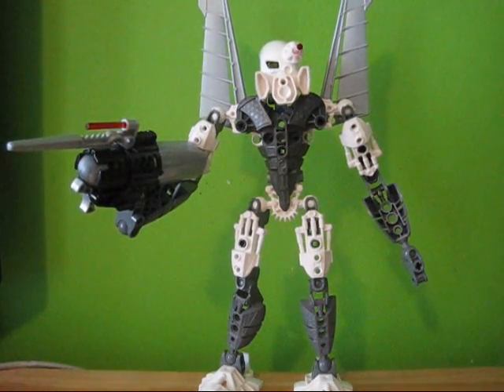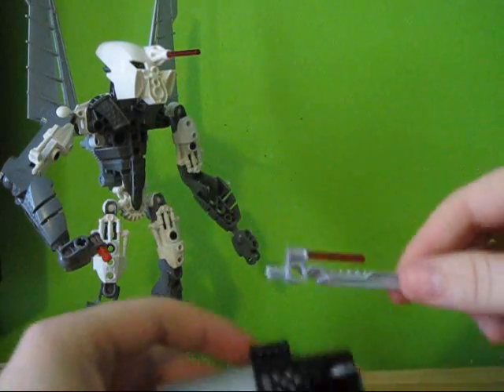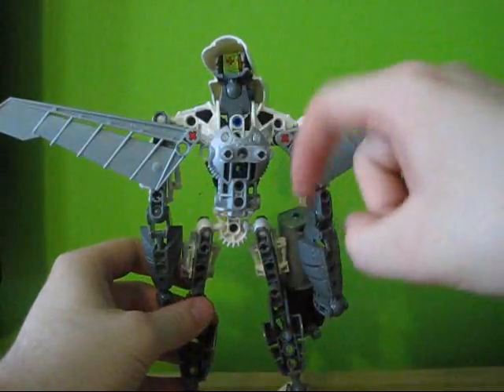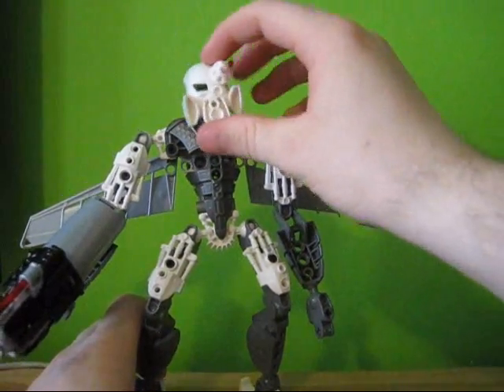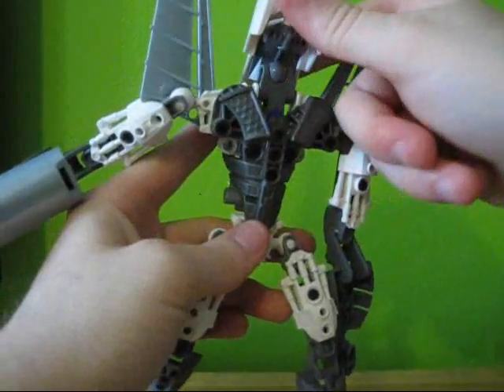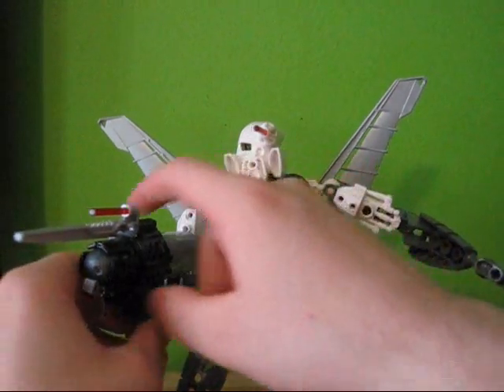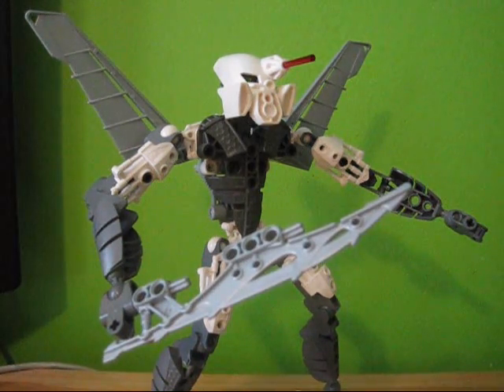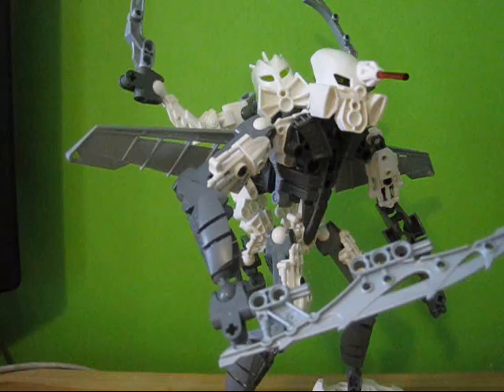Bionicle 2008 Kopaka Video Review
I (transformersfang138) and soracloud4455 review Bionicle 2008 Phantoka Kopaka.